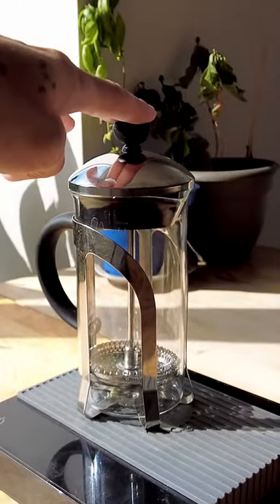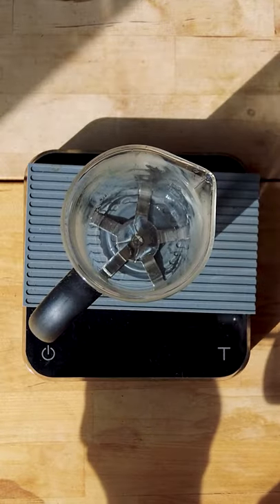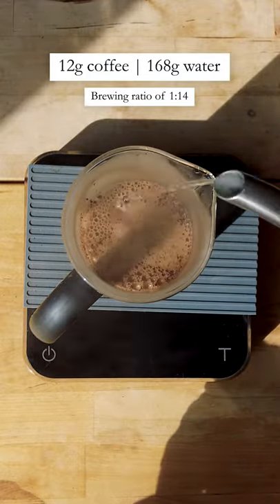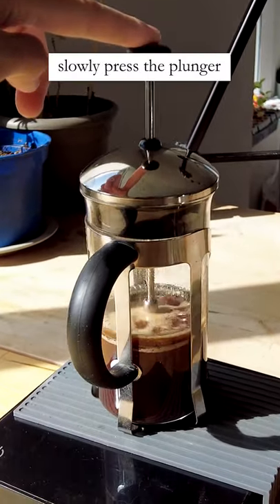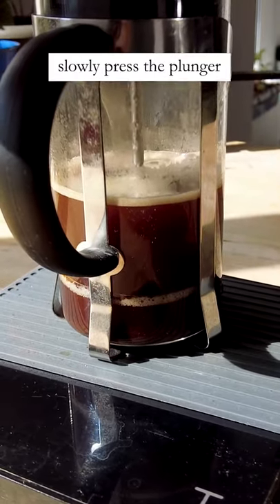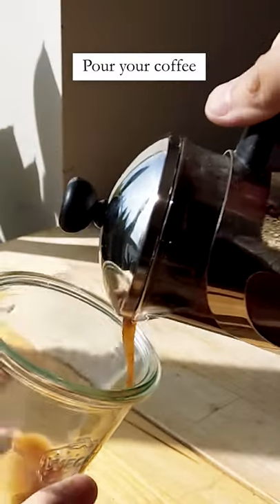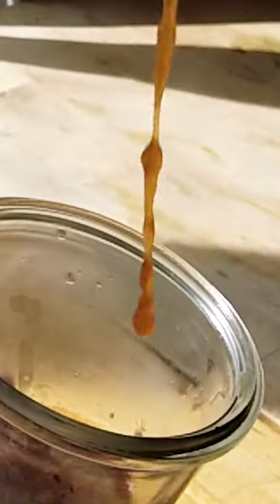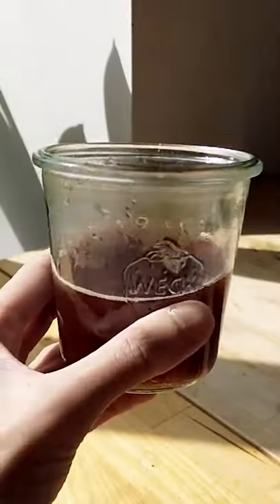Frenchpress shown in under 1min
Brewing with a Frenchpress in under 1min!

-   Mastering Everyday Coffee